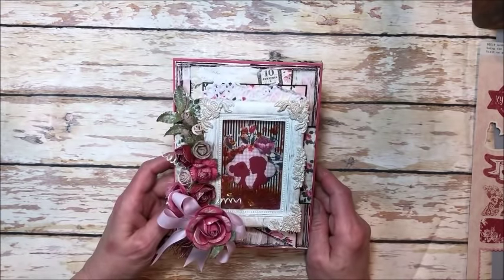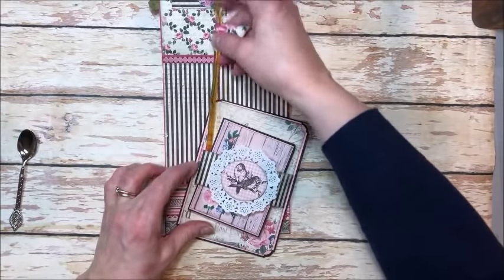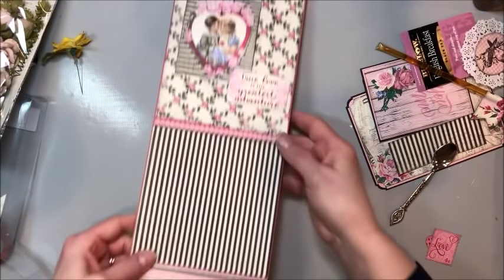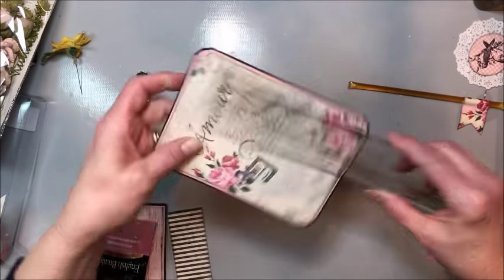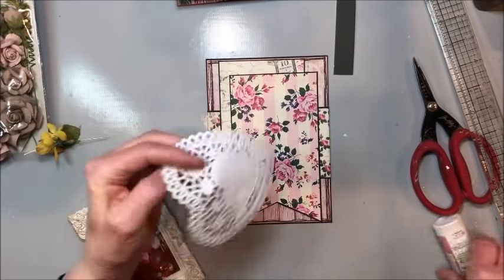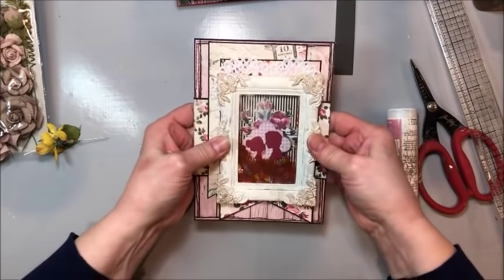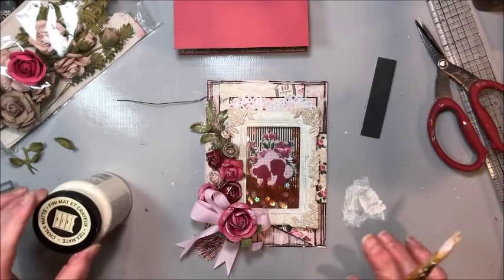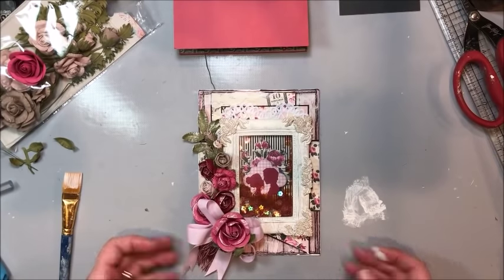Authentique Romance Shaker Valentine Card Tutorial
If you love shaker cards and shabby chic styling, you are going to love this Authentique Romance shaker card tutorial.  We'll build the card together, as I share my best tips and tricks for turning a Prima resin frame into a shaker element.  Learn how to create a cute tag insert, make a mini tea wallet folio and watch as I add the bow and embellishments to the card front.